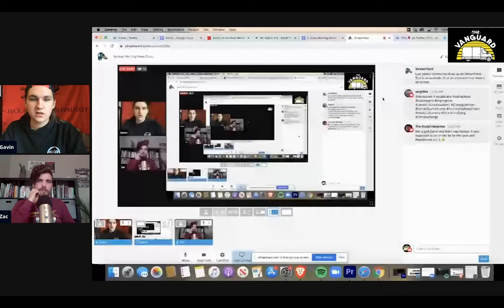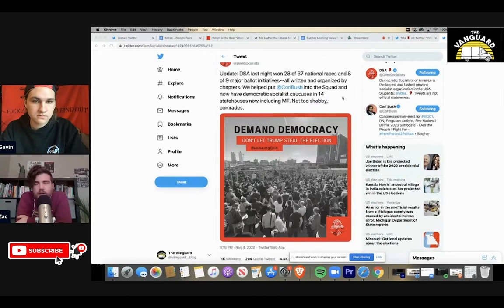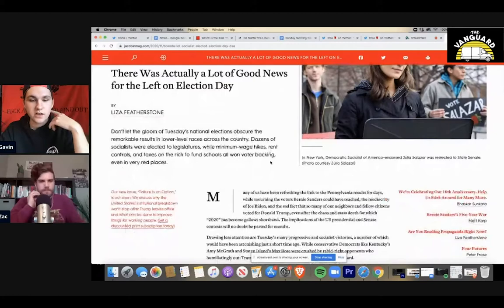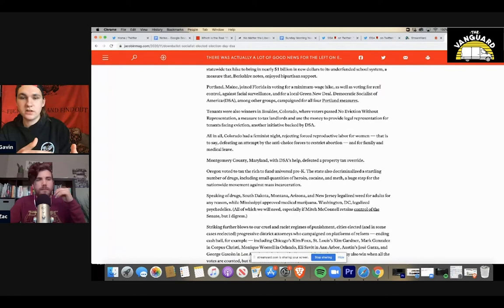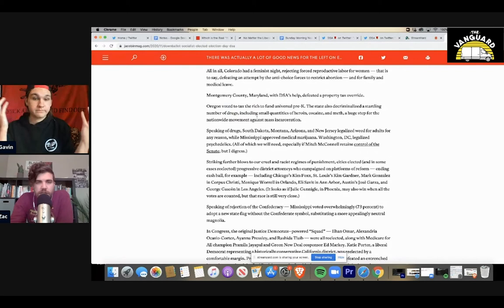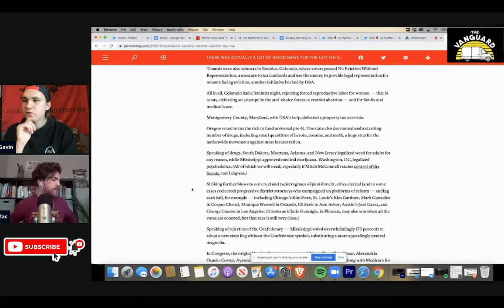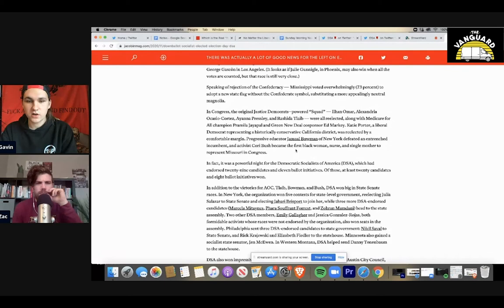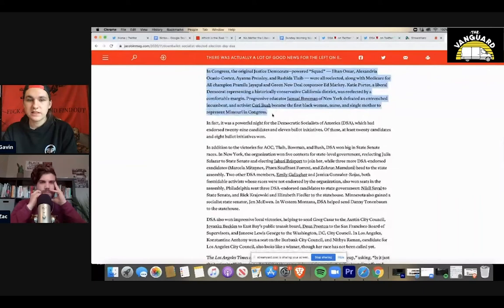DSA Wins BIG - Lays the Groundwork for Future Leftist Victories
Zac & Gavin discuss recent victories electoral victories across the country of the Democratic Socialists of America - who won 28 of 37 national races and 8 of 9 major ballot initiatives DSA #